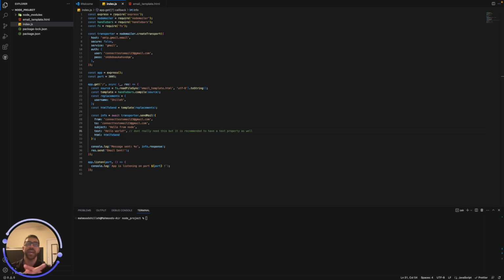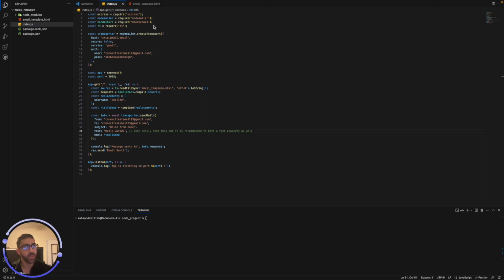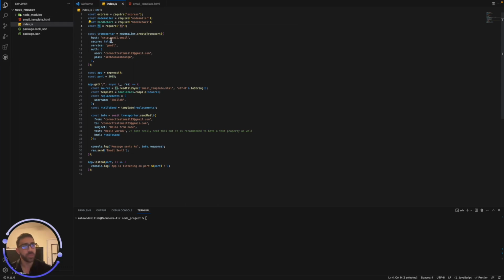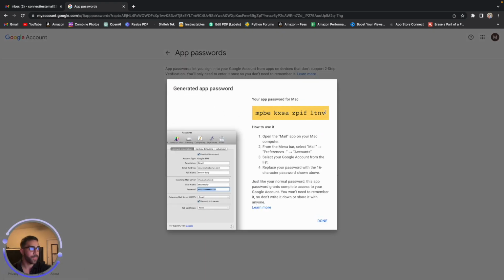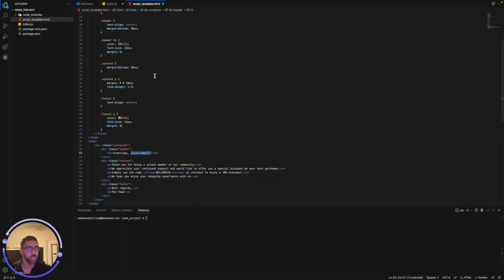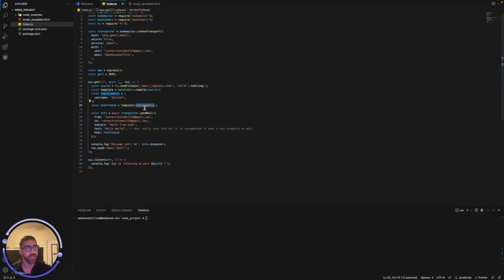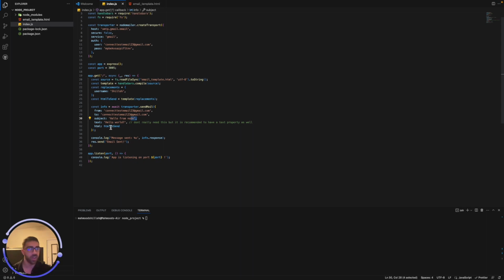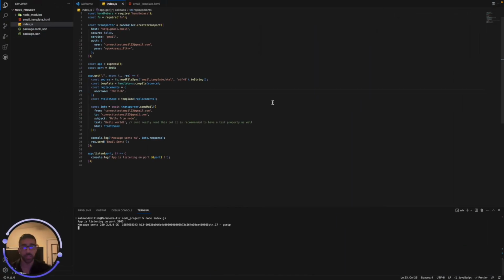How to Send Email with Templates using Nodemailer and Gmail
Learn how to streamline your email-sending process and clean your code with dynamic email html using the handlebars package in node.js